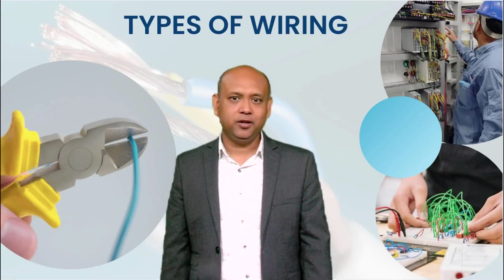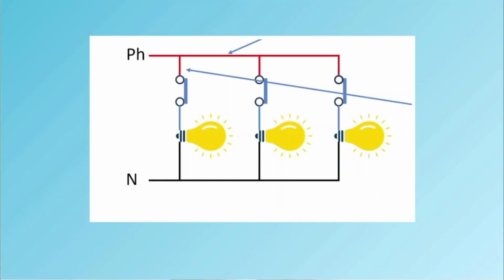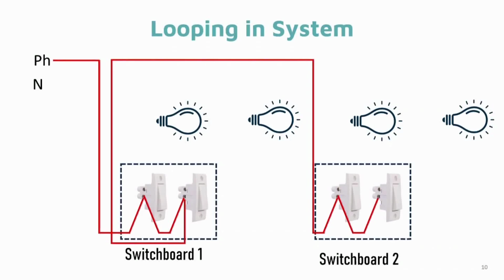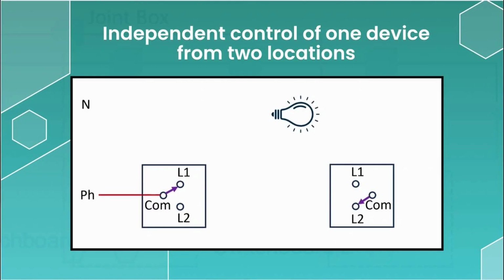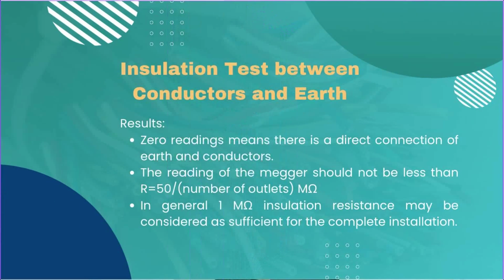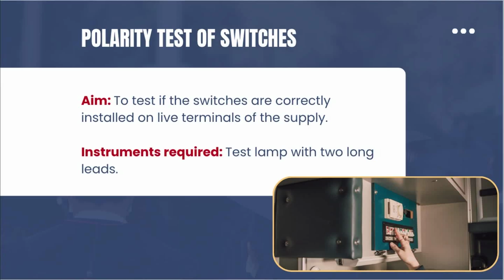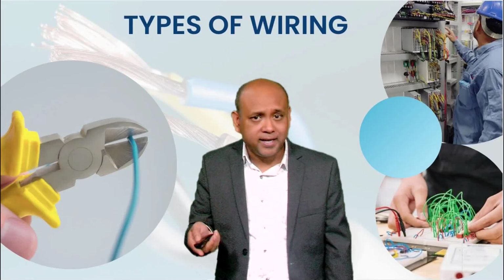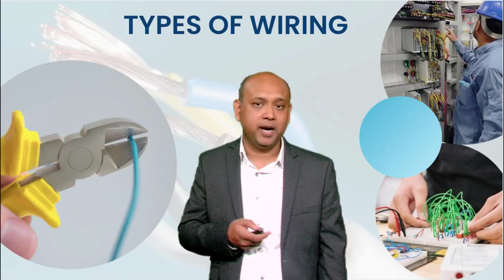Electrical House Wiring